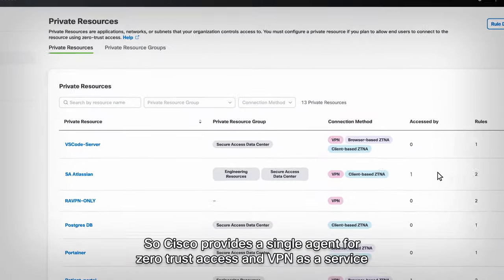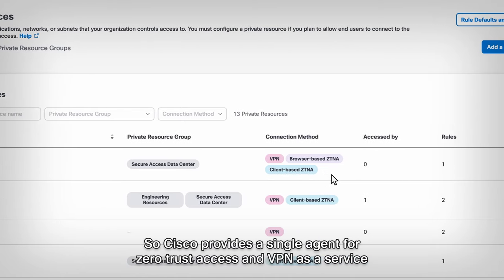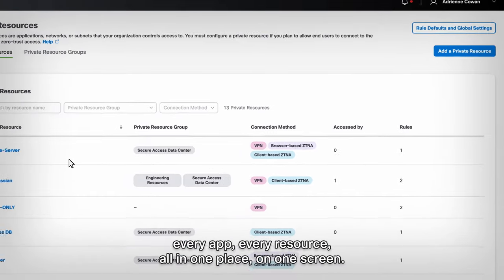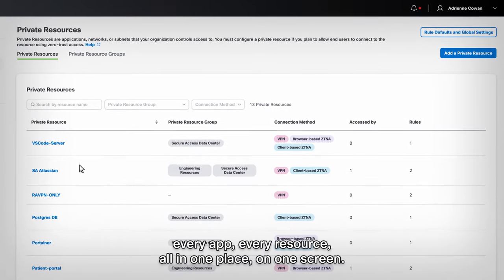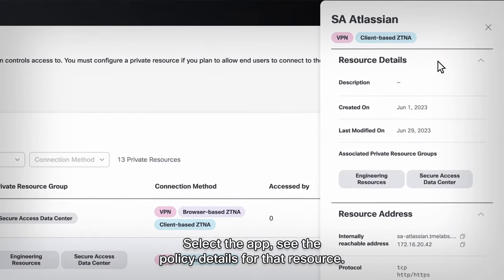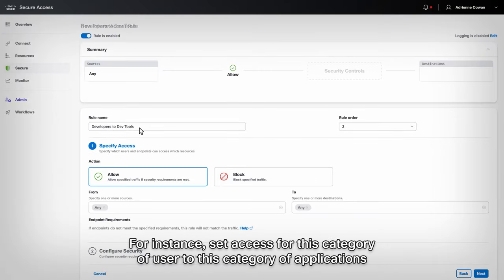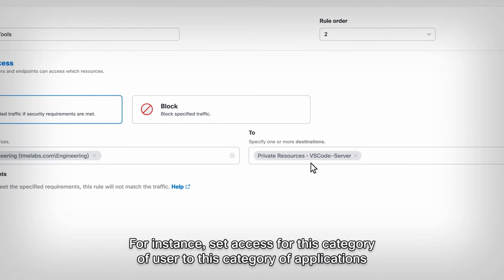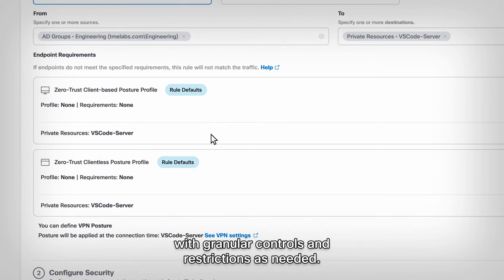Modernize remote access with ZTNA from Cisco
Cisco Secure Access combines a unique level of user simplicity and IT efficiency for frictionless access to all applications (not some). Modern security that delights users and frustrates attackers.